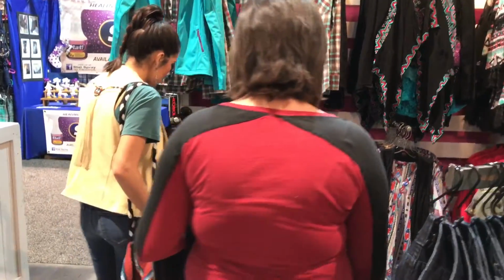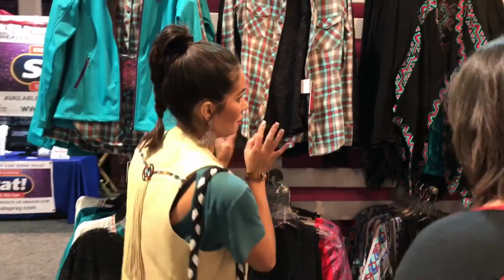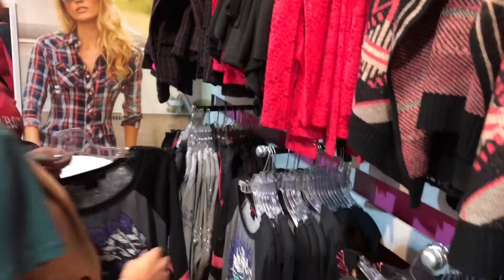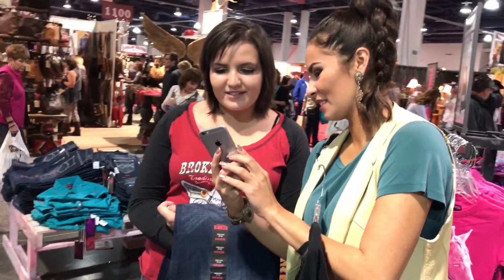Western Wishes shopping Spree w/ Fashion Posse at NFR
Host Brian Doty takes Western Wishes recipient Hannah to meet up with the Fashion Posse girls for an unforgettable shopping experience during the NFR in Las Vegas.